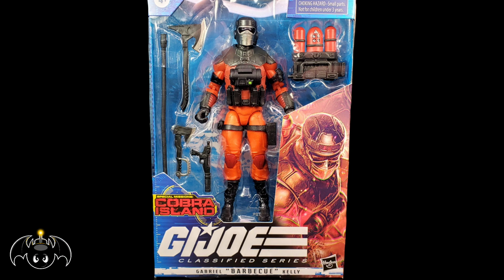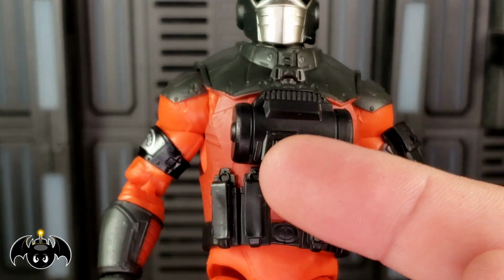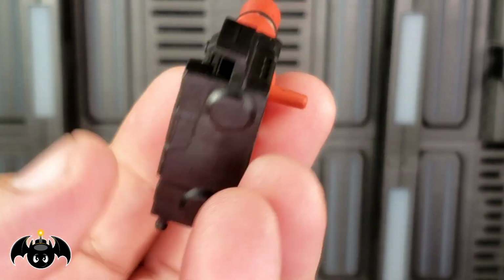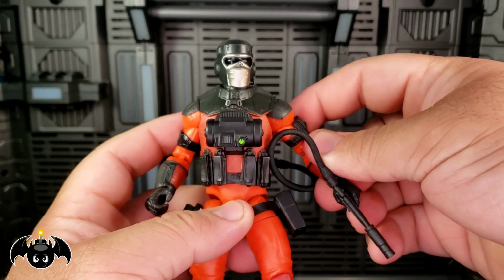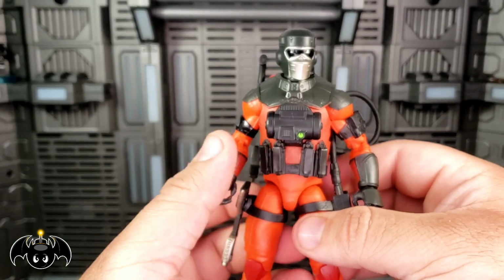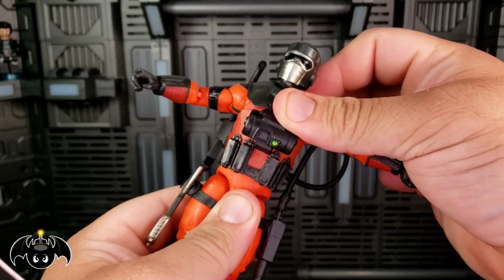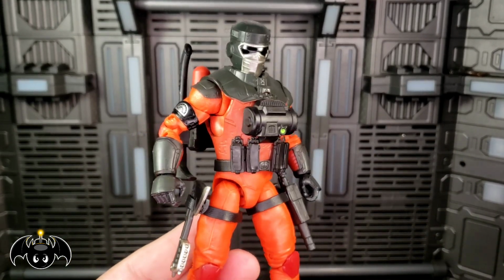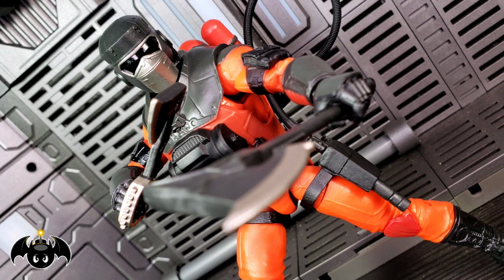GI Joe Classified Series Cobra Island Barbecue action figure review. (Target Exclusive)